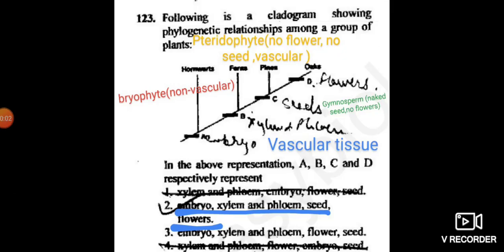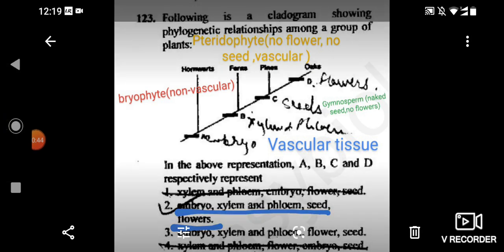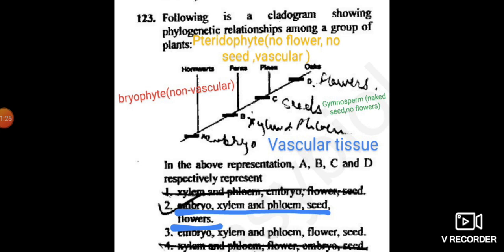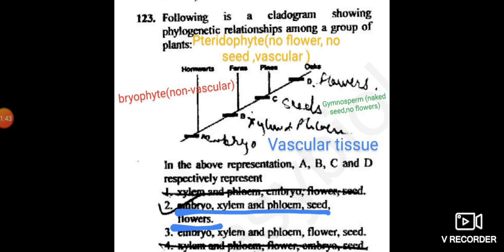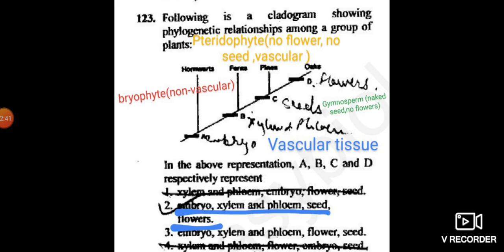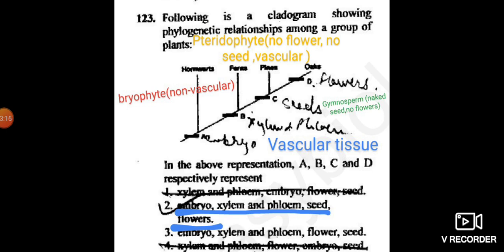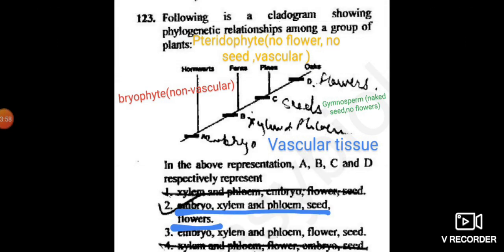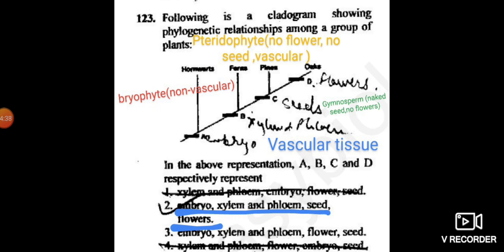Part C CSIR NET ( CLADOGRAM)